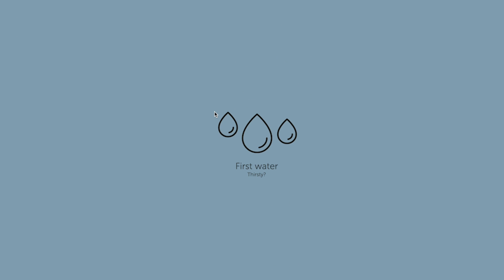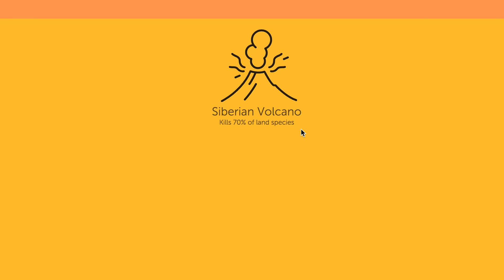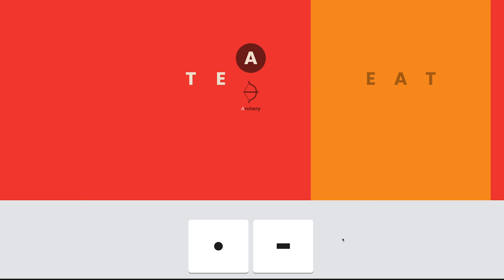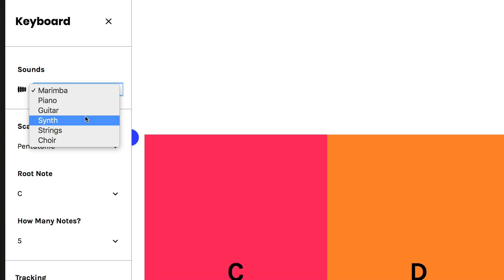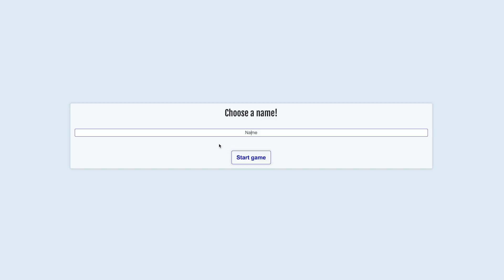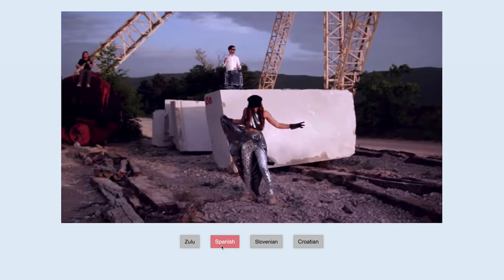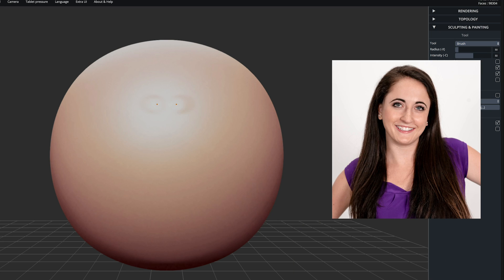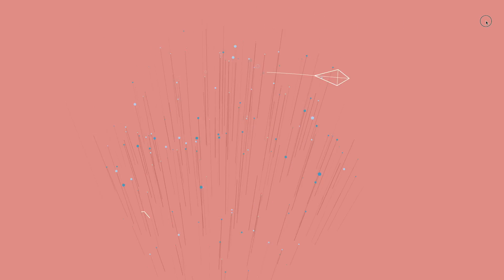help me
Space is Cool (0:04)

Timeline of Earth (0:40)

Morse Typing Trainer (1:42)

Keyboard (2:26)

Language Guesser (2:59)

Under the Sun (3:41)

Lat Long (3:58)

Sculpting (4:07)

Bellwoods.xyz (4:38)

Hosted by
Jake Roper

VFX by
Eric Langlay

***VSAUCE LINKS***